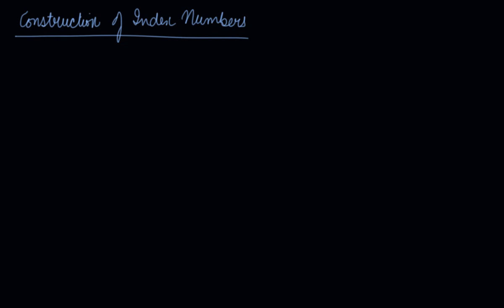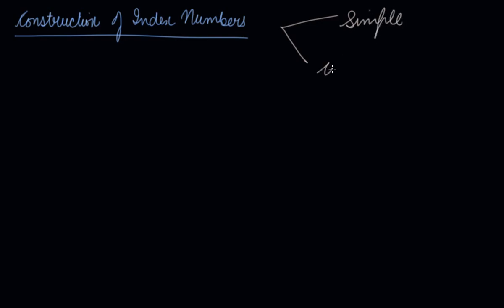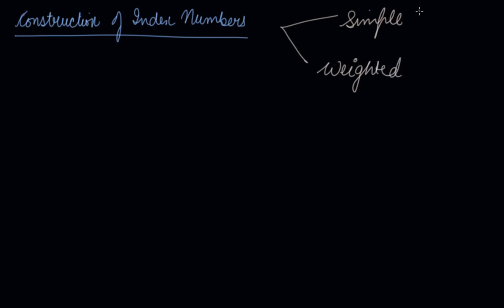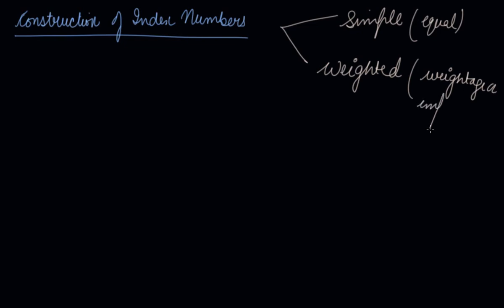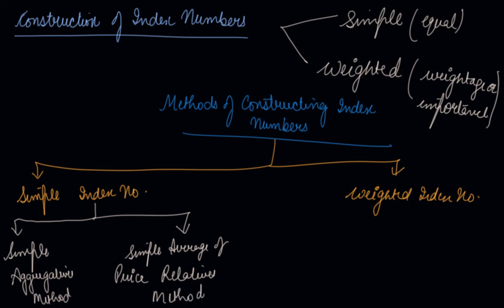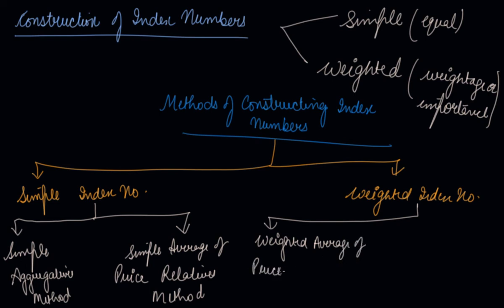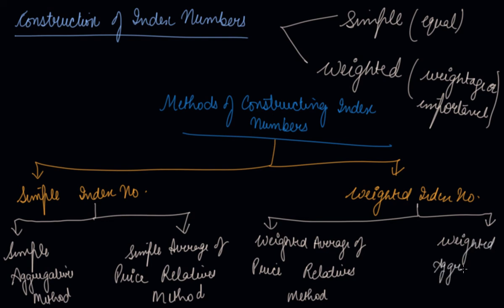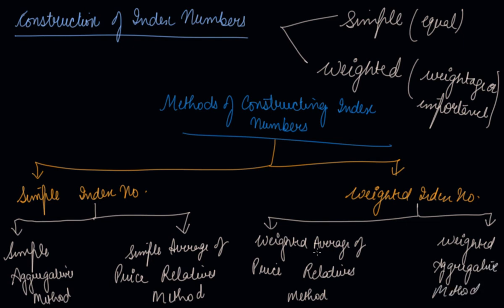Types & Methods of Construction of Index Numbers | Class 11 Economics Index Number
Types & Methods of Construction of Index Numbers | Class 11 Economics Index Number by Parul Madan